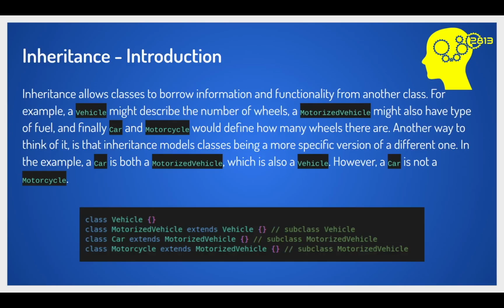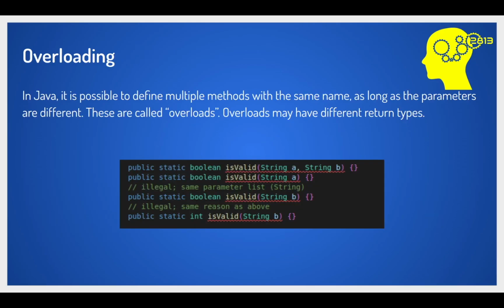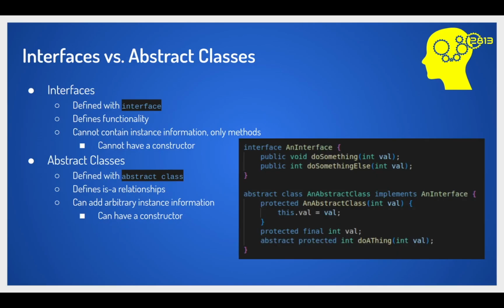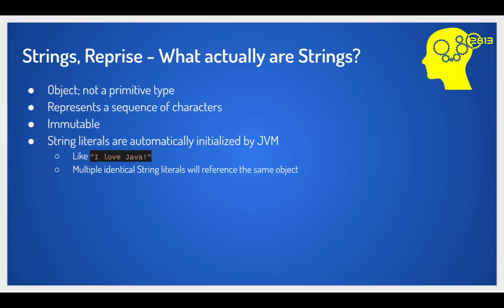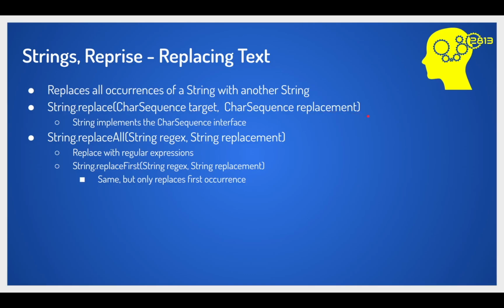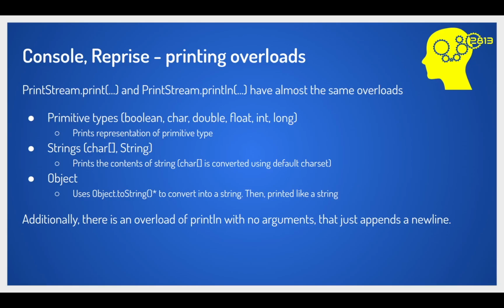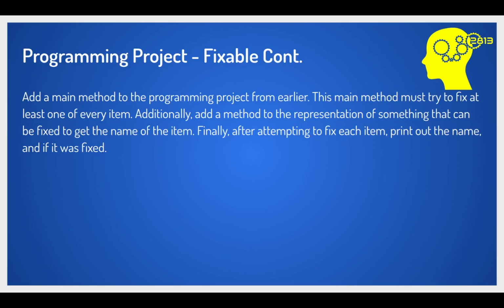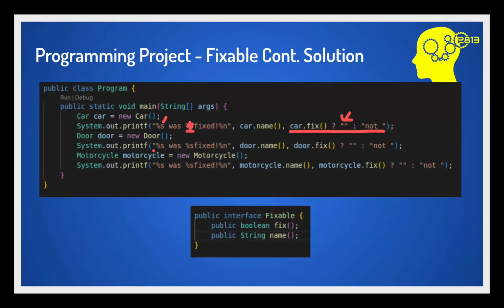FRC 2813 - CodeFoundations Video 3